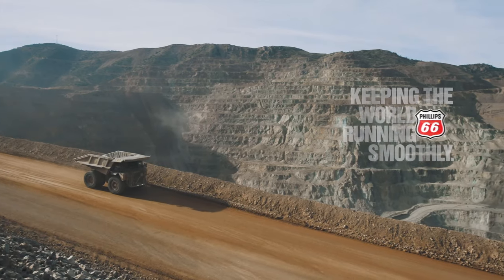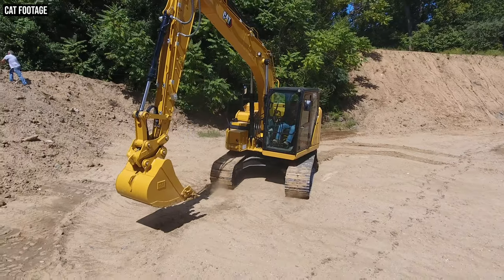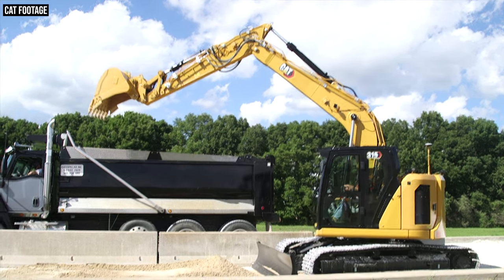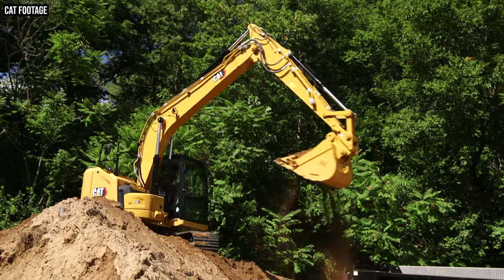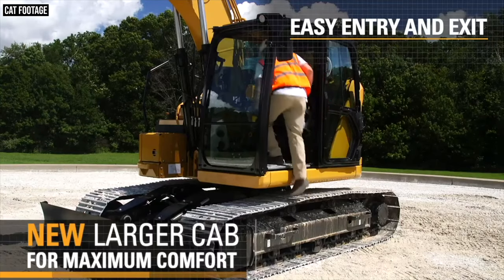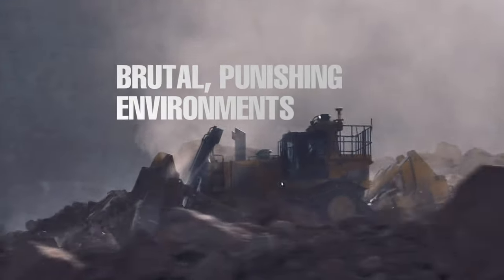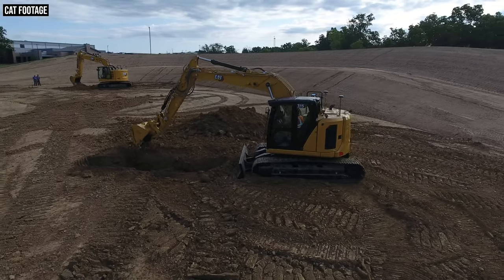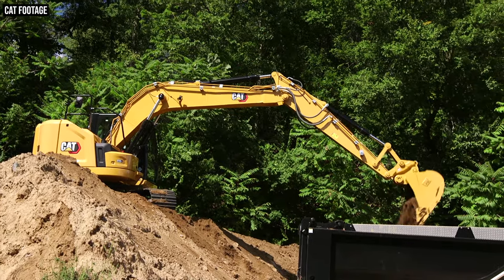How is the New Cat 315 GC Excavator Different from the Standard Model? Who's it For?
In our previous video, we detailed Cat's new next-generation 315 excavator. But that's not the only new 315 model. Cat's also selling a 315 GC. What's the difference between the 315 and the 315 GC? Who should consider buying a 315 GC? We break it down in this video.